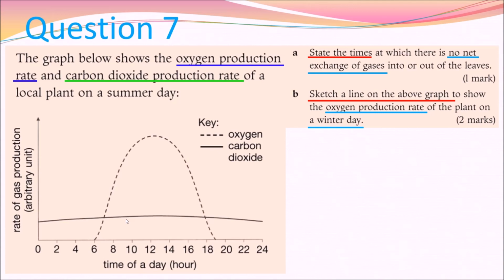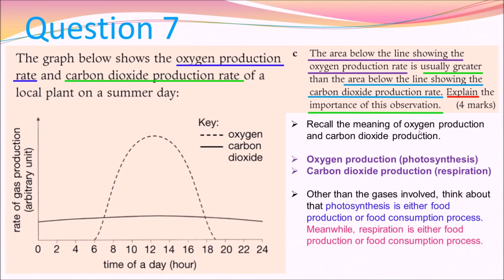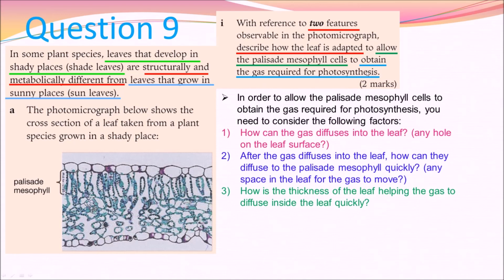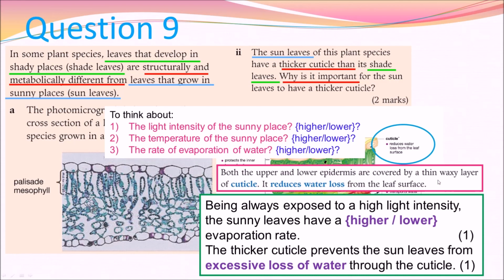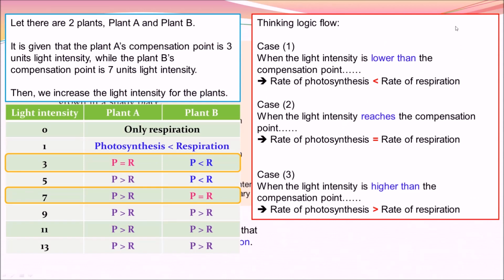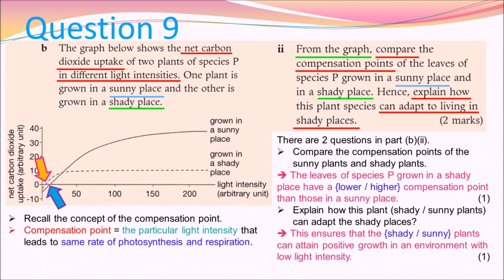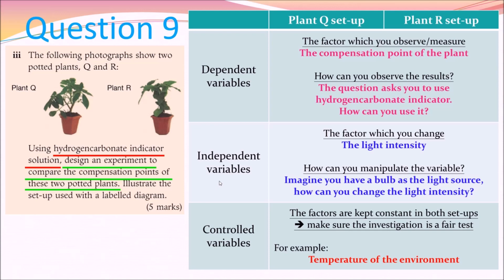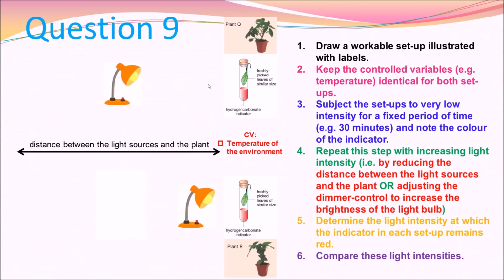DSE BIO │Chapter 9 Nutrition and Gas Exchange in Plants Assignment Part 2 (English)│ Faith Education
梁公語錄